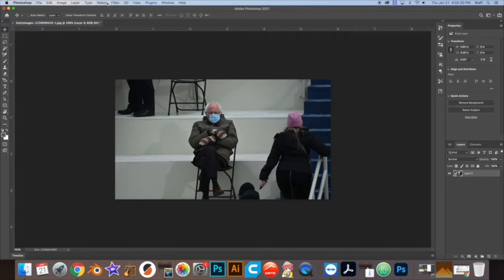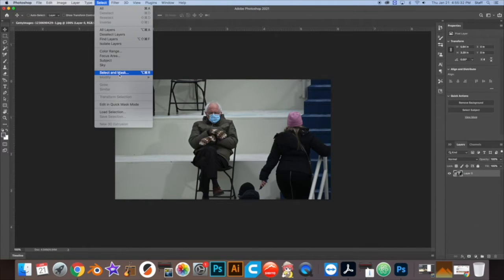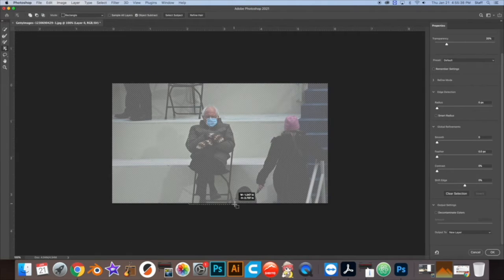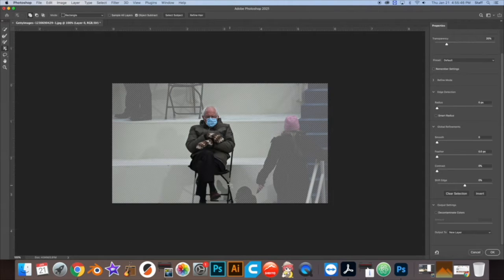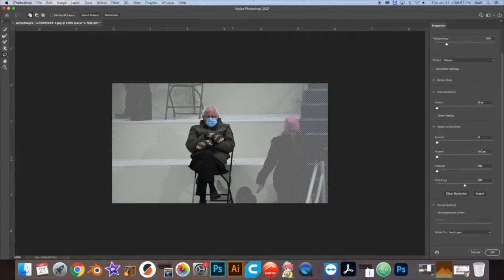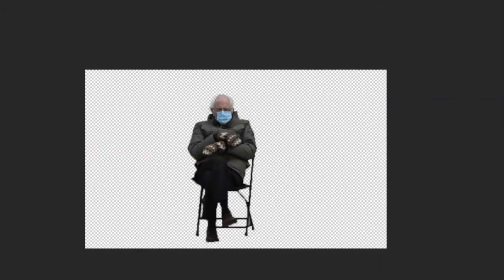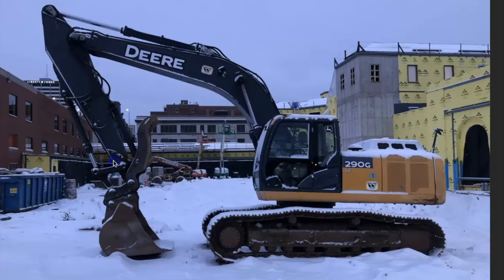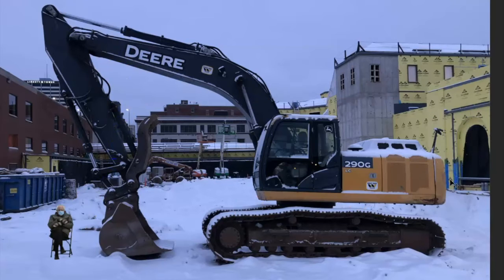Bernie Memes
Make your own Bernie Memes! Matt Wynn shows us how to do it with Adobe Photoshop—which is available for free at the Keller Park Branch, in Studio 304.